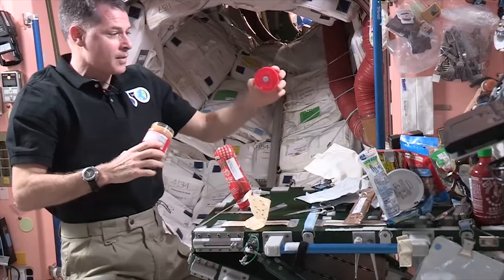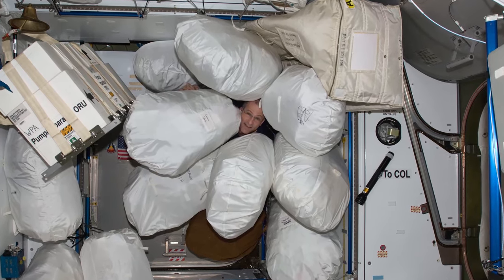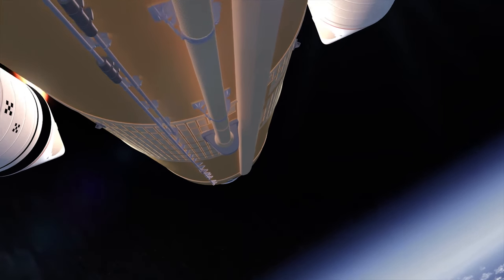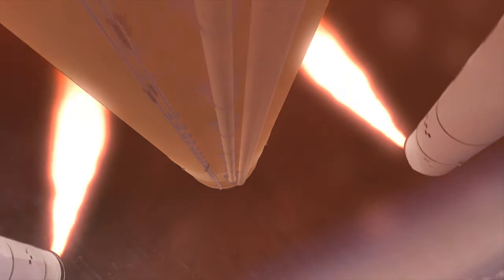Astronaut meets OSCAR – a device that can turn trash into gas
Anne Meier, OSCAR team lead at NASA's Kennedy Space Center, tells NASA Astronaut Shane Kimbrough about the Orbital Syngas/Commodity Augmentation Reactor (OSCAR) project. OSCAR is a technology that could enable deep space exploration, by turning trash into usable supplies like methane. Learn more about OSCAR as Dr. Anne Meier talks about it on NASA's Kennedy Space Center Rocket Ranch podcast.